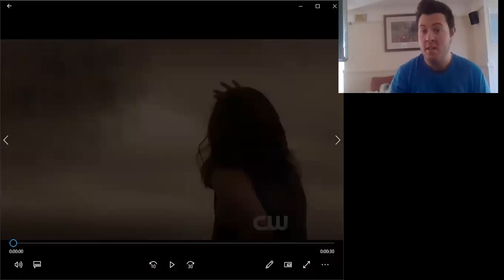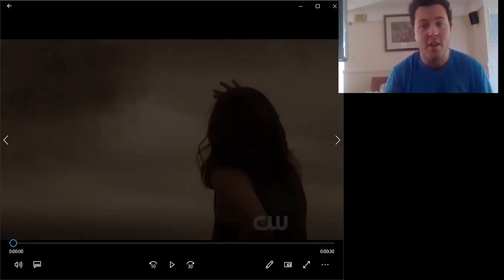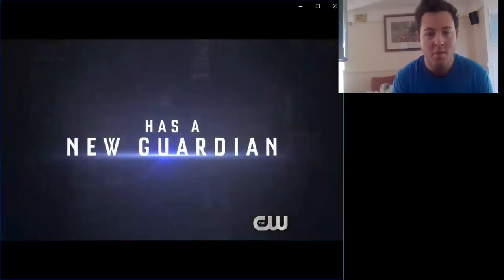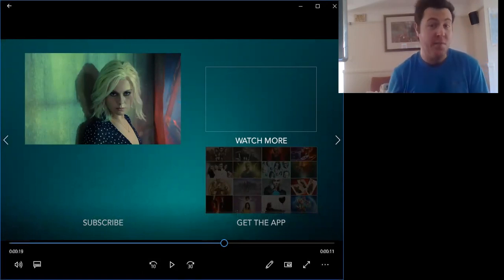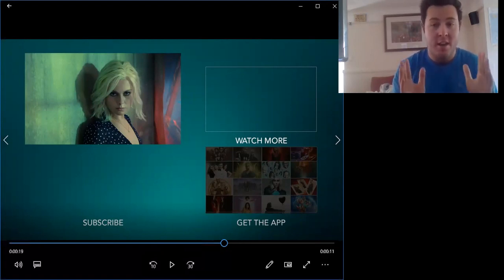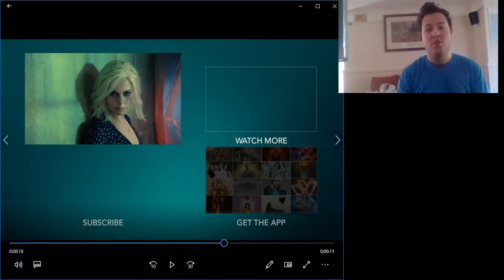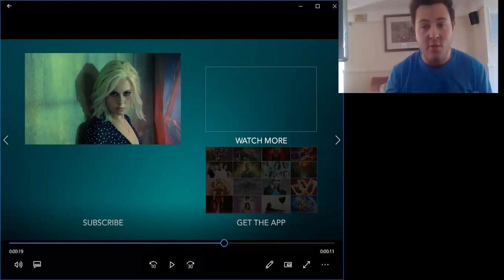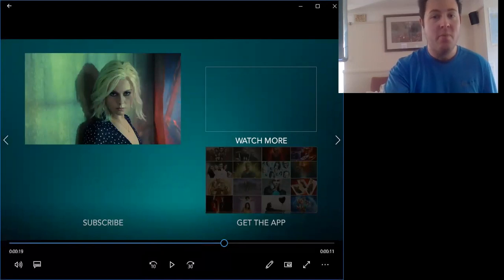The Galaxy Man Show Pandora Trailer Reaction